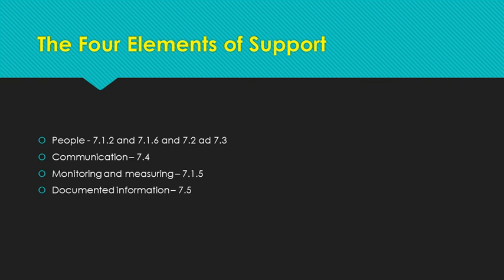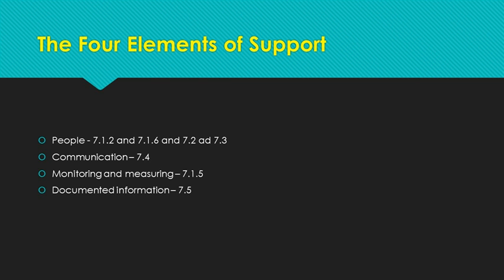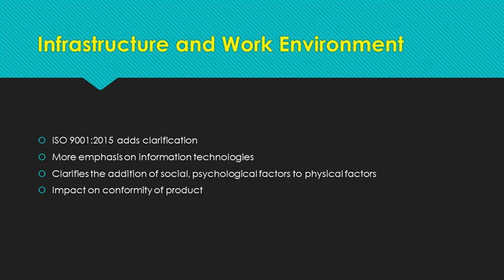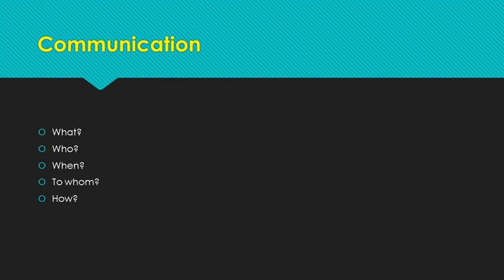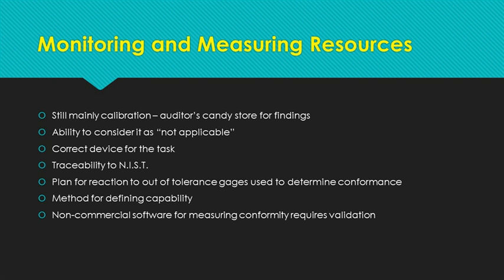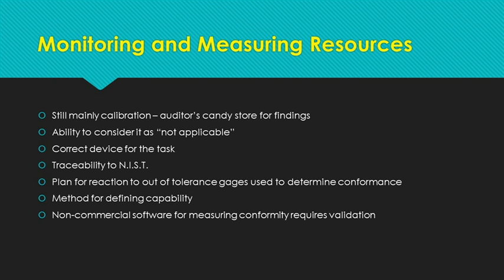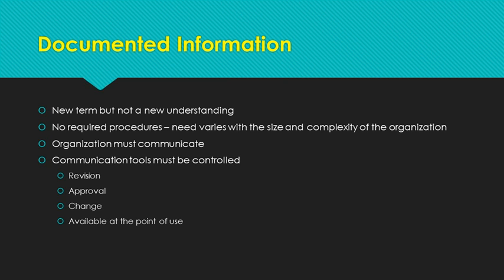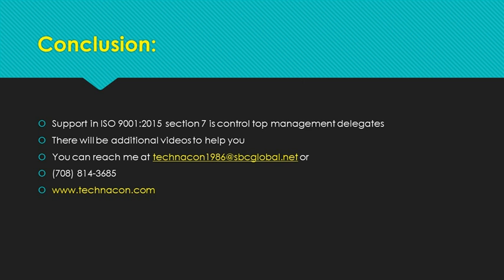Video 7 ISO 9001 Support is where the activities transfer to middle management and the operators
Support is the point where an auditor moves from interviewing top management to interviewing middle management and the workforce in general. This section of the standard has four different elements related to making production work.
• People including organizational knowledge, competency and awareness as well as the work environment
• Communication
• Monitoring and measuring,
• Documented information
These are in a different order than the ISO 9001:2015 standard.

The directive from top management is to select the right people to do the job.  Management defined the scope, quality policy and quality objectives, now human resources is tasked with finding the people meeting those requirements.

 HR will do this with job descriptions and are part of documented information.

Awareness is covered in training. New employees are shown and trained on the quality policy, the quality objectives and should have an understanding of their personal contribution to achieving those objectives.

Organizational knowledge should be transferred to employees performing the work through training programs. Many programs consist of the employee currently performing the task, training others to do the same thing. There are inherent issues in not having a documented training script and/or video. Organizational knowledge should be documented in the training programs.

Included under people is the impact of infrastructure and work environment.

A clarification in the 2015 edition has been added to the environment. The auditor takes into account the social, psychological and physical factors that could influence the conformity of product.

Communication requires the organization to determine what it will, and will not communicate, when it will communicate, who will receive the communication, how the communication will occur and who will do the communicating. This applies both internally and externally.  This is decided by the organization and varies from business to business. There is no requirement to document the communication plan.

Monitoring and measuring resources focus on calibration. The term resources is used so auditors also look at software and any tool being used to determine conformance to requirements. Calibration can be "not applicable". This is important when auditing service industries. Ask, "are the correct devices being used for the measurement tolerance?" All measuring devices should be traceable to a national standard such as N.I.S.T.

The organization should also have a plan to address what will be done if a gage that has been used to accept product is found out of calibration and be able to identify what product was tested with which gage and decide if the product has to be retested or not.

All devices used to determine conformance must be evaluated to ensure their continued fitness for use. If the organization has created a specialty gage, the organization must define the Gage's accuracy and fitness for use.

If software is used to test performance to requirements the software must be validated. This applies to proprietary software. Commercially available software, does not need to be validated and software not used to determine conformance to requirements, does not require validation by the organization for ISO 9001:2015.

Documented information is a new term but not a new understanding. The organization must determine what needs to be documented, how long documents will be maintained, where they can be found, how they are generated and updated and who is the deciding authority for acceptance. Documents must be readily available at the point of use and protected from deterioration.

 What is new is the standard now allows the auditor to take into account the size of the organization and the complexity of the product. There is no longer a requirement for specific procedures.  While a procedure is not needed, the organization must communicate. The key is the organization decides what needs to be documented, but once that decision is made the documents must be followed.

Documented information includes what the 2008 edition identified as records. Records are evidence of conformity and they must also be protected from deterioration, damage or alteration. Their storage, retention and disposition must be defined and implemented.

Section seven Support has very little new requirements. They have been renamed and the auditor has been given the leeway to determine if they are adequately addressed considering the size of the company and the complexity of the product.
Technacon Company Inc.
26104 N Midlothian Rd
Mundelein, IL 60060